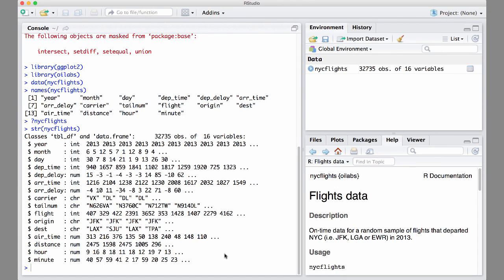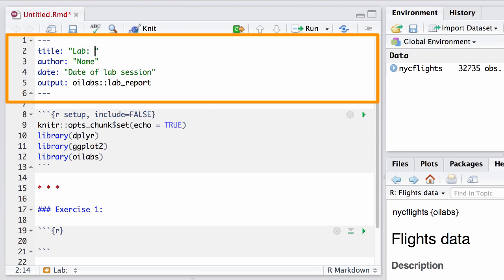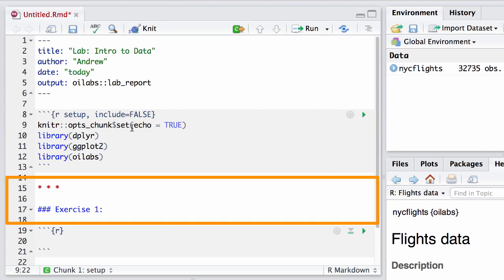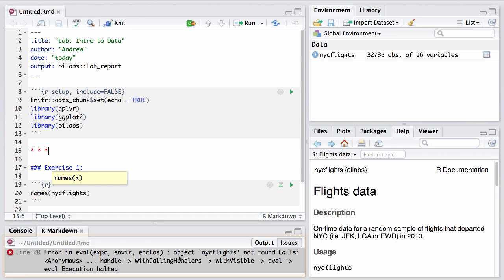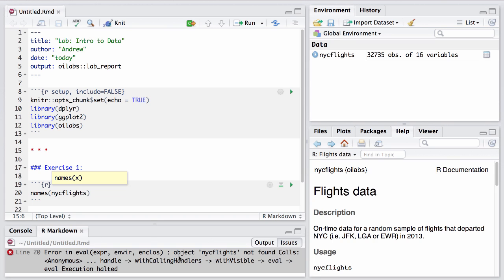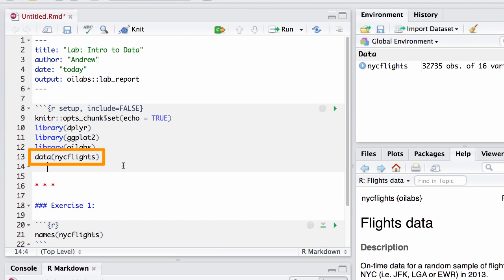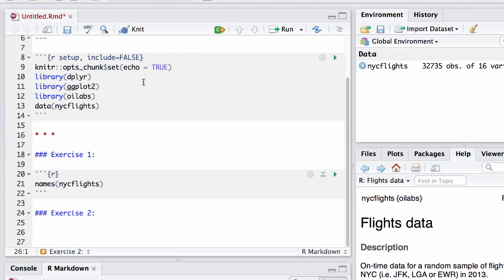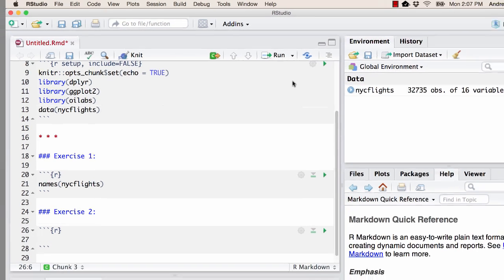Basic R Markdown with an OpenIntro Lab (Lab Video 1)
Video created by Andrew Bray.

Also check out our free statistics textbooks, all available as free PDF downloads:

Or get a hardcover (under $25) or paperback (under $15) of any of our textbooks on Amazon: